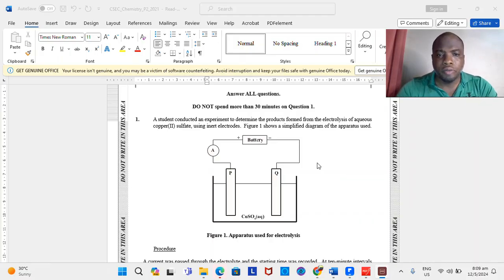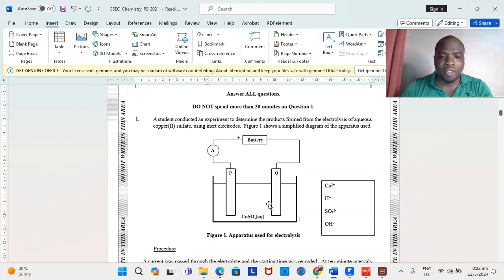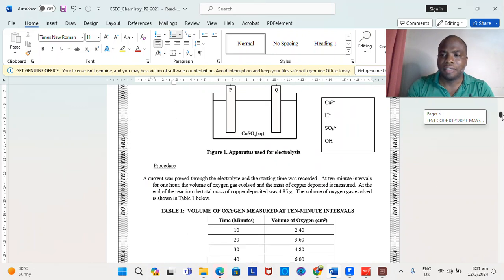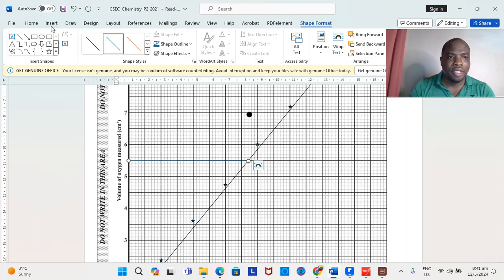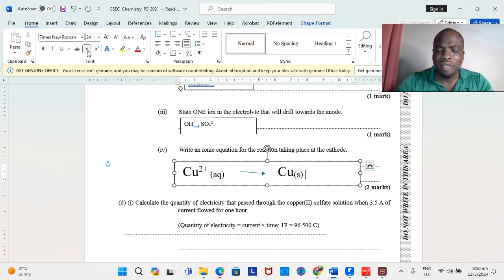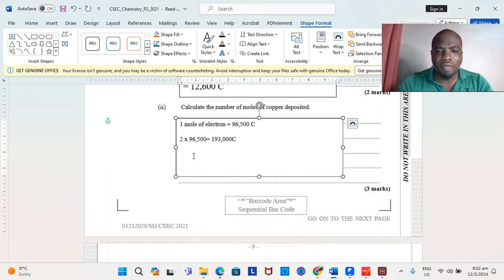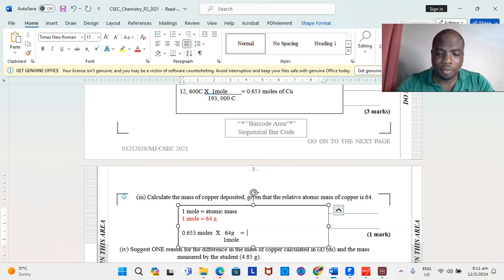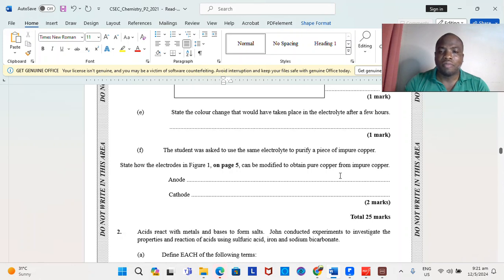CSEC Chemistry Paper 2 2021 question 1 electrolysis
This video provides the solution to question 1 on the 2021 May/ June 2021 paper 2 Chemistry csec paper on electrolysis